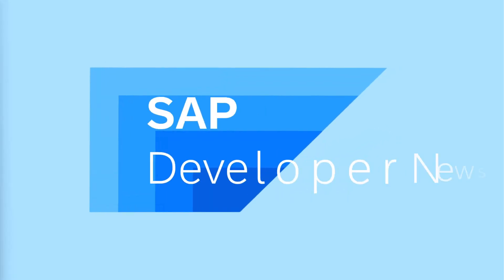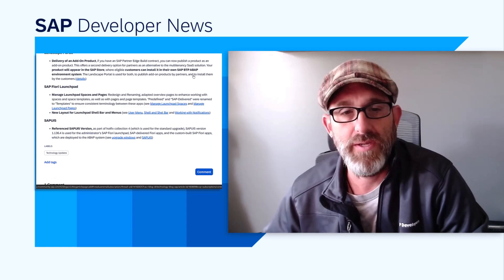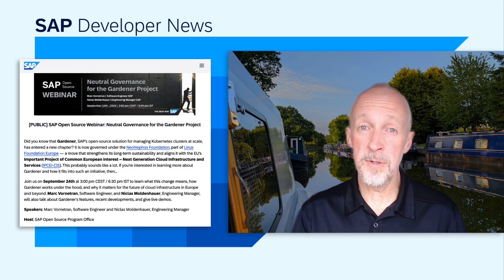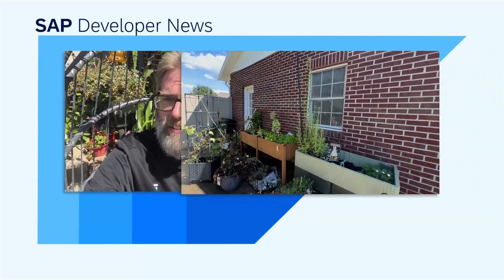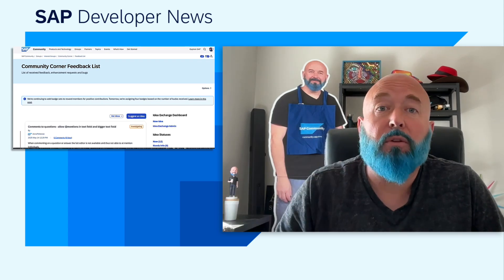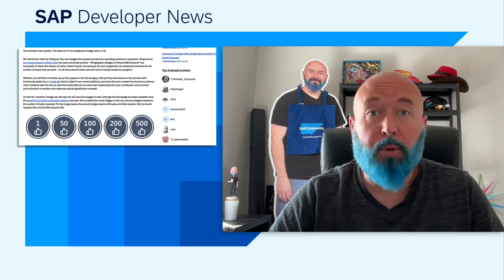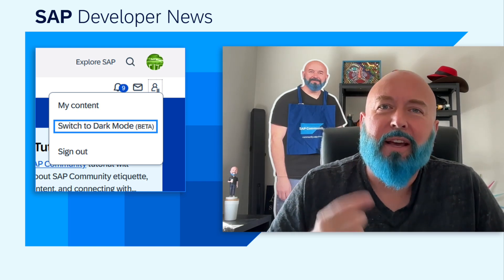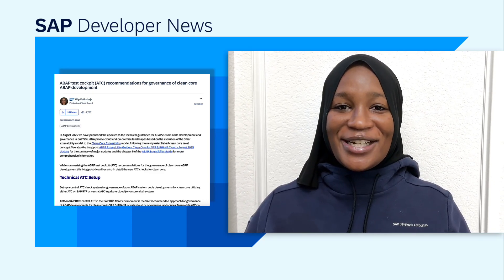SAP BTP ABAP, Webinar on Gardener, Community Updates & ABAP Test Cockpit | SAP Developer News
*SAP BTP ABAP Environment, release 2508*

*ABAP test cockpit (ATC) recommendations*
- ABAP test cockpit (ATC) recommendations for governance of clean core ABAP development

*CHAPTER TITLES*
0:00 Intro
0:10 SAP BTP ABAP Environment, release 2508
1:38 SAP Open Source Webinar on Gardener
2:34 Garden Update - SAP Community
3:44 SAP Community Updates
7:07 ABAP test cockpit